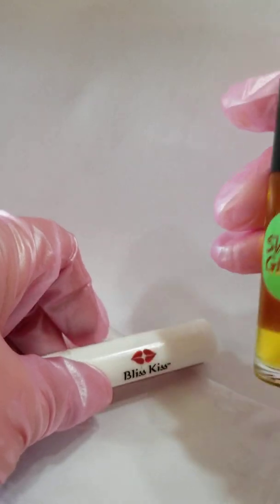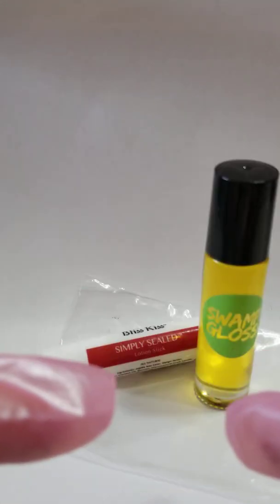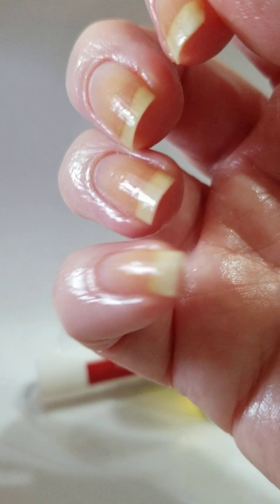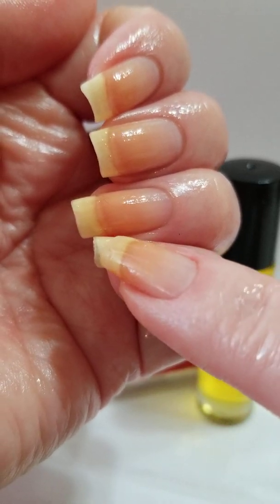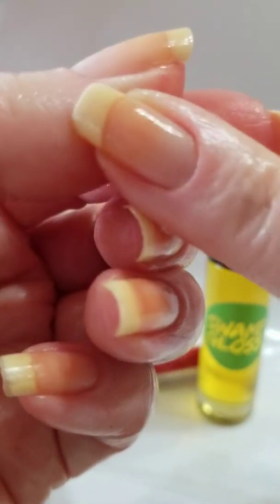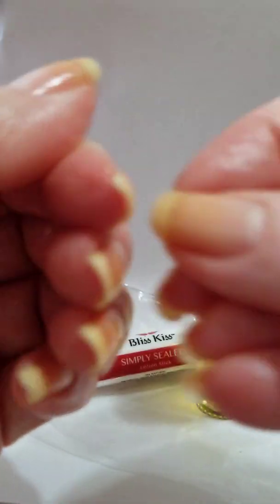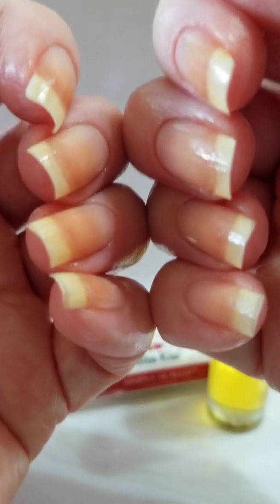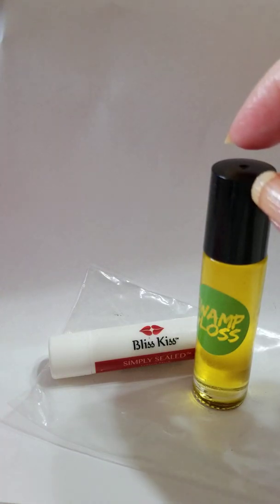February 8, 2020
Moisturizing deep